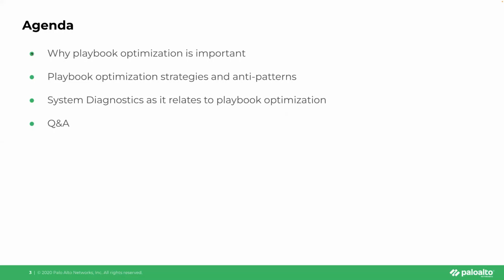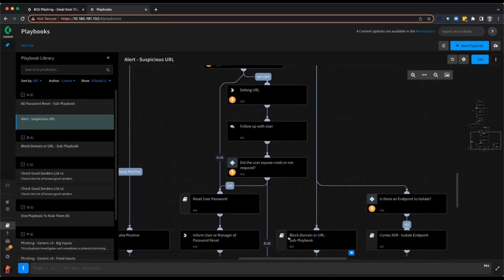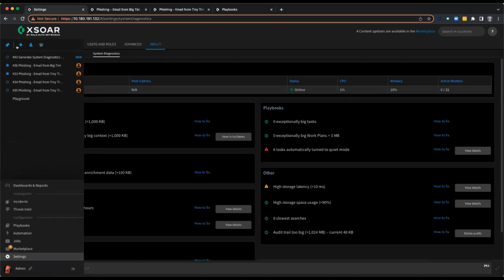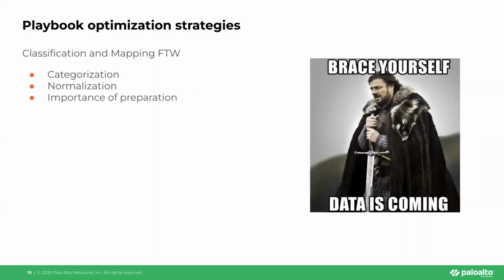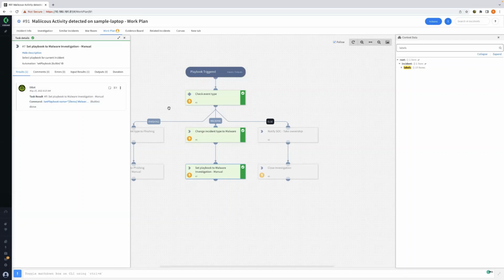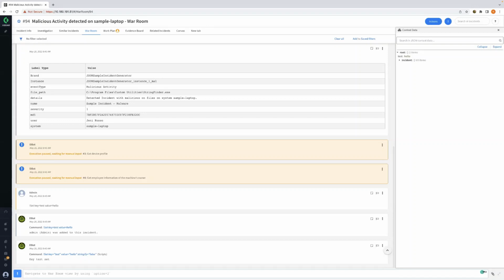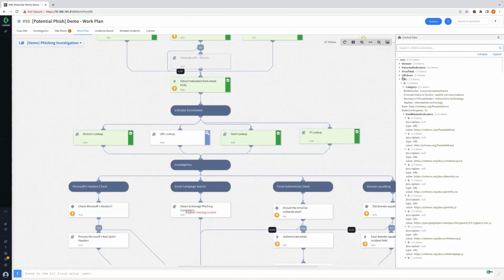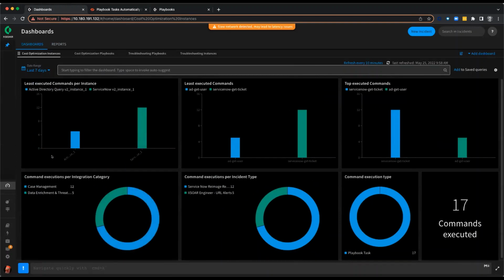Cortex XSOAR Customer Success Webinar: Playbook Optimization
In this webinar, we address one of the most critical aspects in the lifecycle
of a use case, which is playbook optimization. Although typically
optimization tends to take a back seat, with the focus being entirely on
producing a working playbook, a successful use case sits on a strong
foundation of fundamentals and best practices. We talk about common
strategies for developing clean and efficient playbooks within the context
of a broader discussion on the risks associated with playbooks developed
without much forethought and planning.